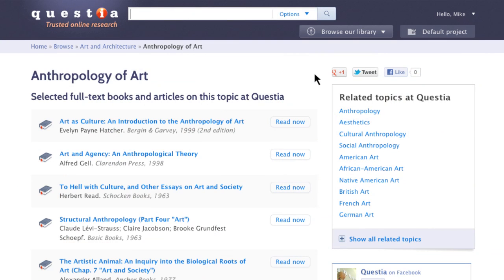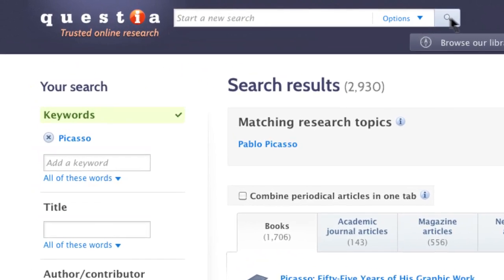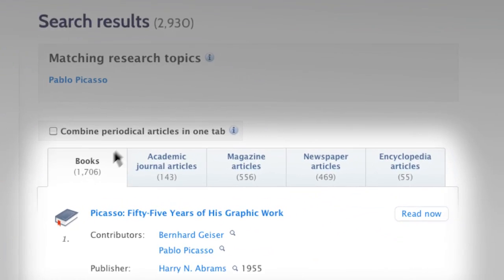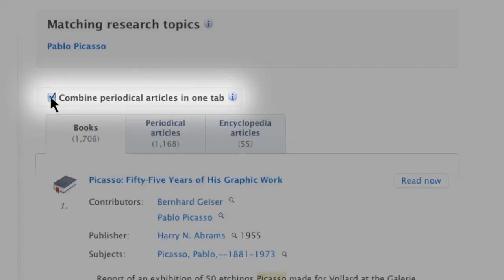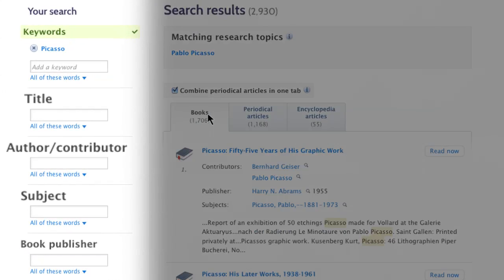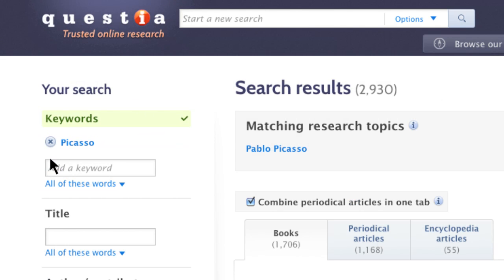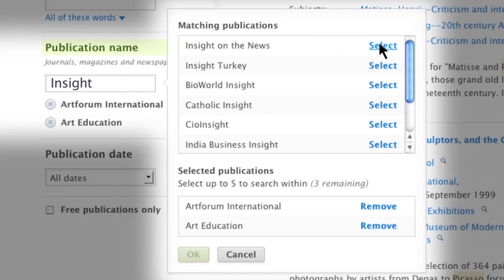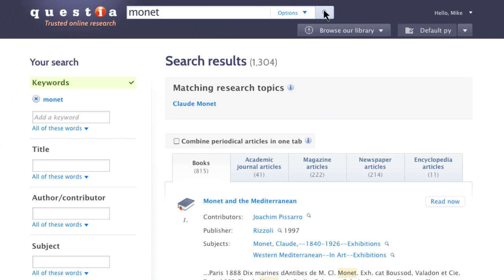Questia Video: Search Demo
is the premier online research and paper writing resource.
Questia helps students find and cite high-quality, scholarly research. Combining a deep library of online books and articles, easy-to-use search engine and time-saving tools, Questia will help you research smarter, faster.

In this video, learn how to perform basic and advanced searches through Questia, to find quality sources selected by librarians and approved by professors, many of them peer-reviewed! Our library contains high-quality scholarly books, journal articles, magazine and newspaper articles. With more than 70,000 academic books and more than 6 million articles from hundreds of the world's leading publishers, Questia is your single destination for academic and professional research -- and nothing is ever checked out!

Questia makes searching faster and easier than ever for both simple keyword searches and complex ones meant to locate that perfect source. In this demo, you will learn how to perform basic and advanced searches, and apply filters, to find exactly the content and sources you need in Questia.

Begin a search from anywhere on the site by entering a search term.  You can choose what you want to search by and select from different options to help you better refine your search.  By default, searches will return results that match all of the keywords you entered.

On the results page, you will see your search criteria indicated in the left column under "Your search." Once a filter has been applied, it is indicated with a green check mark in the left column.

Results are returned in order of relevancy, separated into different tabs by media type.
The first 10 results per publication type load by default. More results can be added to the page by clicking the "Load next 10 results" button.

All periodical results can be combined into one tab, ordered by relevancy, if you just want the most relevant articles first, regardless of what type of publication they are from.
Each of the Keyword, Title, Author/contributor, Subject and Book publisher fields include advanced search options to further refine your search -- any, all, exact, or none.
Filters can be edited...
... Or cleared entirely.

Narrow your results to specific periodicals by typing the first few letters of a periodical's name into the "Publication name" field. From there, select up to 5 periodicals from the list of matches. You can easily edit or remove selections.
Click a result's title to see its profile page; click Read to view the full contents of the book/article.

Start an entirely new search using the search field at the top of the page. All filters you previously applied will be cleared.